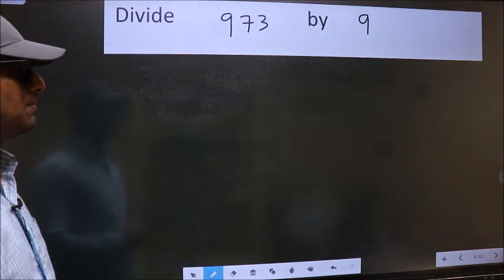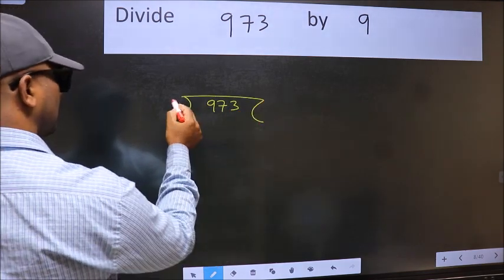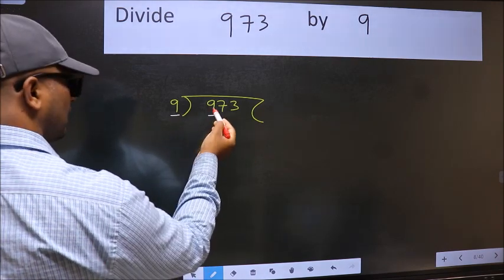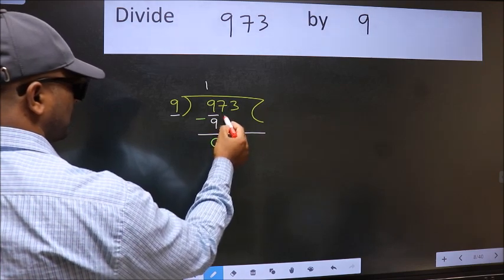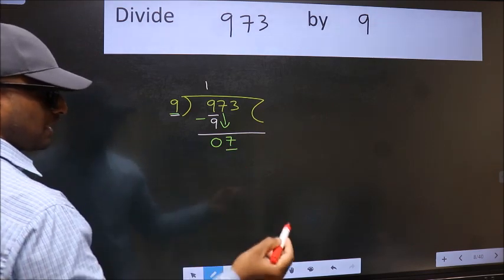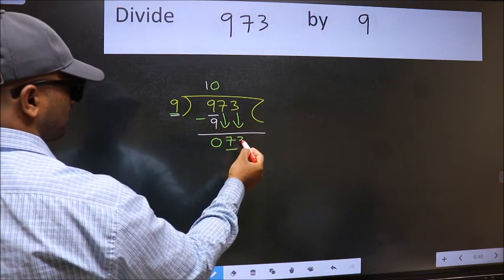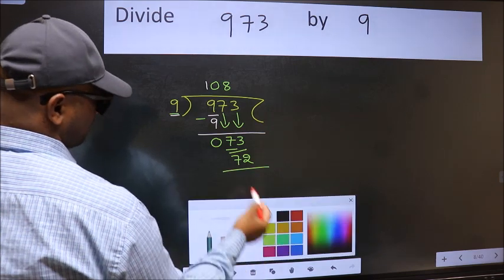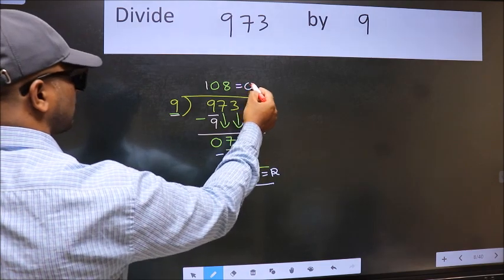Divide 973 by 9 many get this quotient wrong